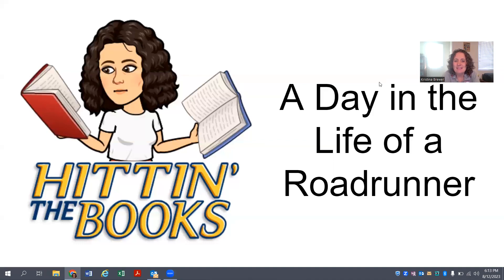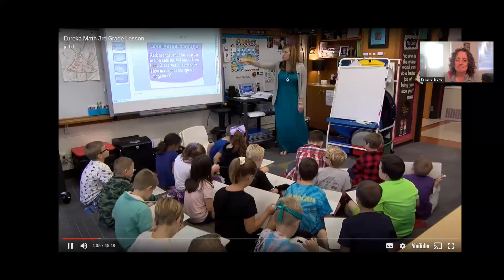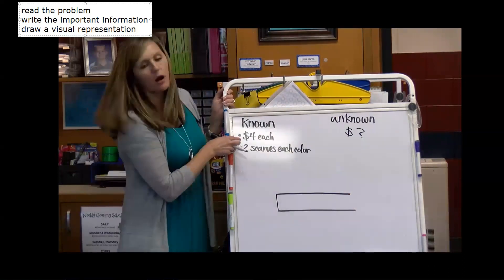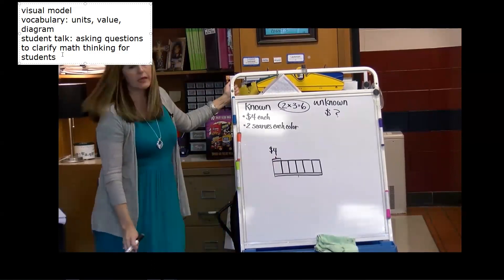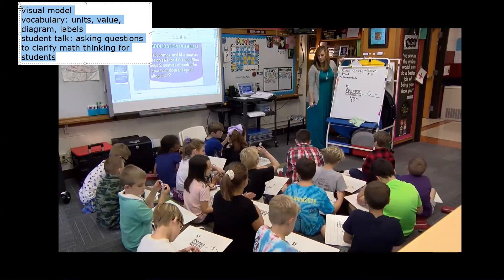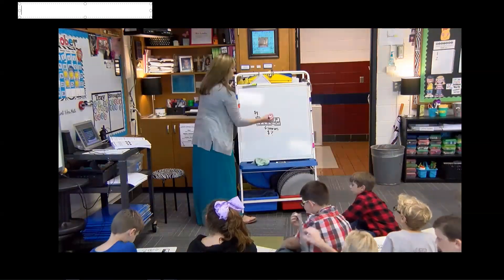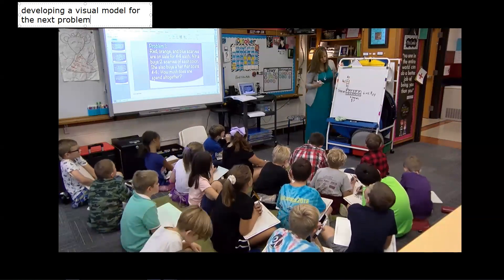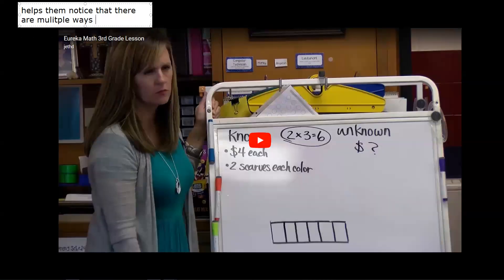Monday Message: Eureka application problem